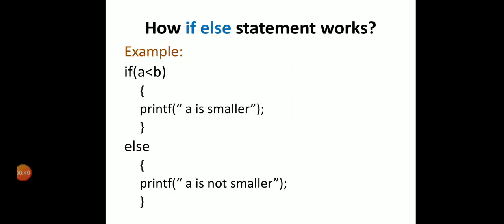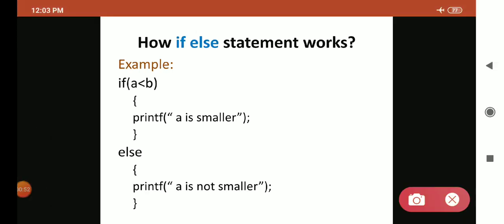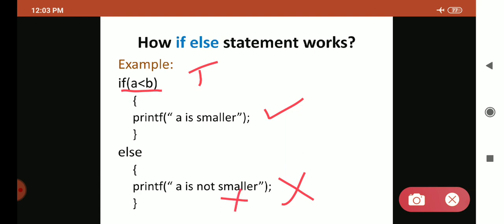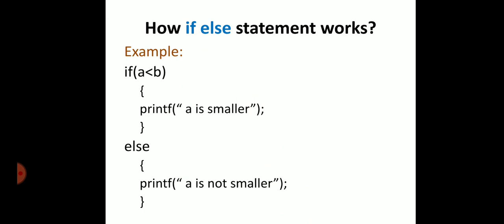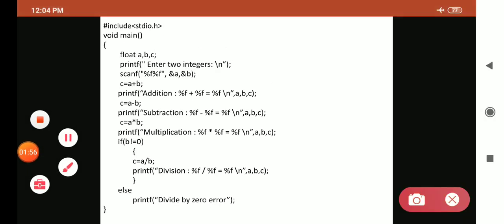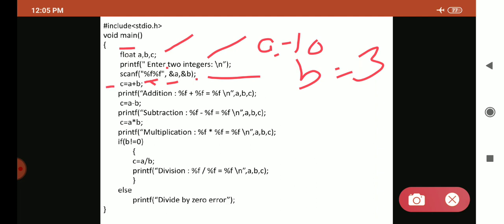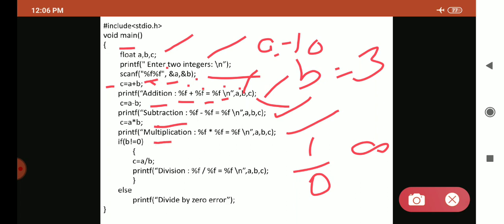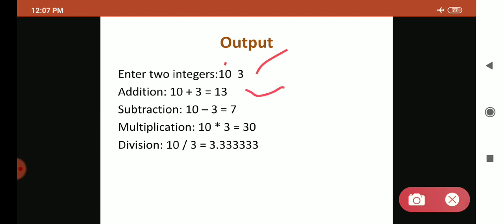C program to simulate commercial calculator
Anil Bharate